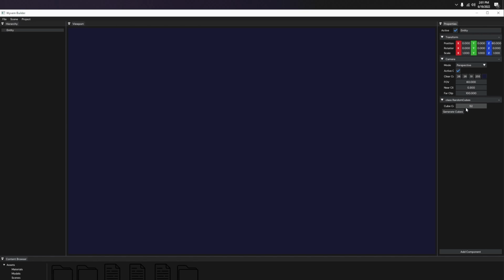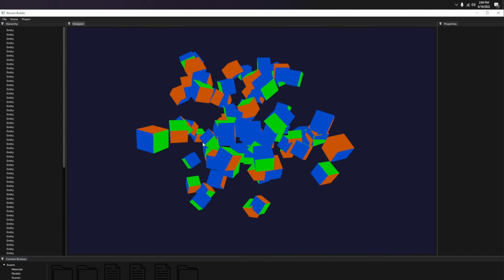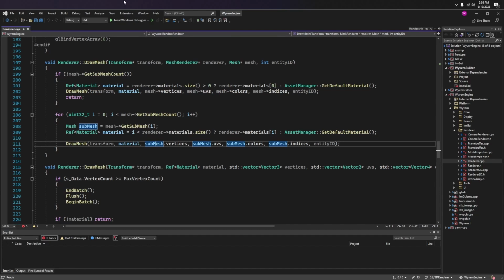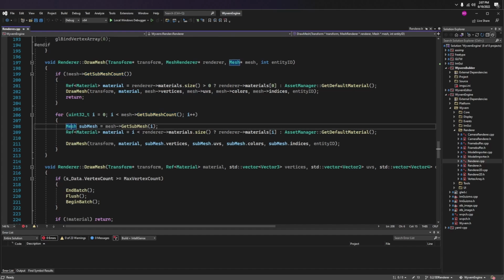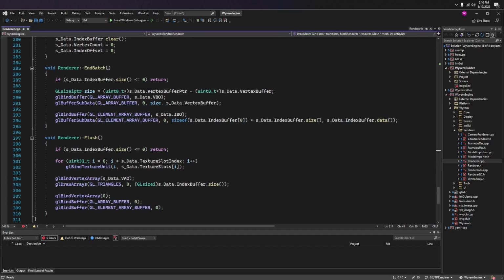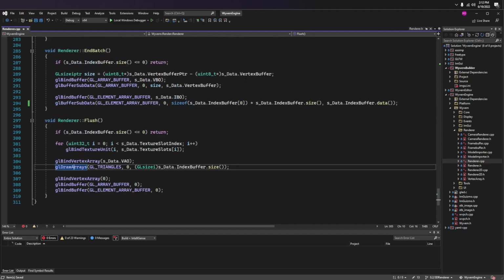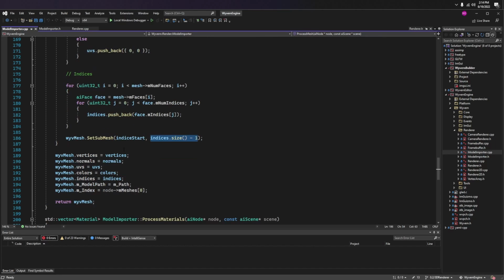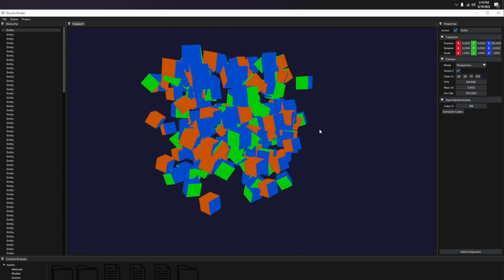3D Rendering Achieved | Wyvern Engine Part 2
Hey Guys,

In this video we will be going over my current game engine project, dubbed Wyvern Engine. I currently have a few toolsets and features and I am adding more every week!

If anyone wants me to cover a feature in depth or create a tutorial let me know and I'll be sure to make a video on it!